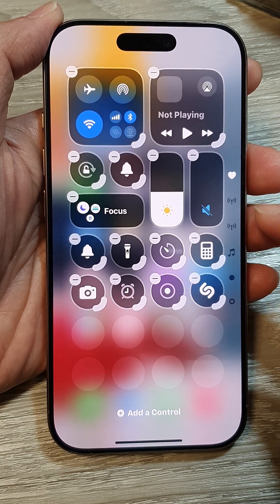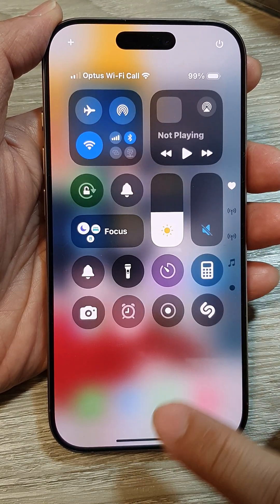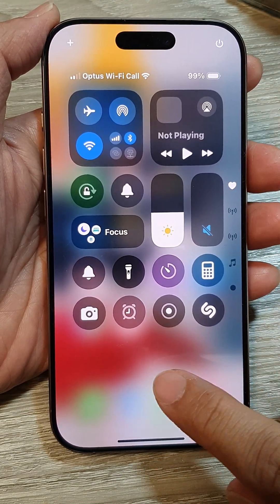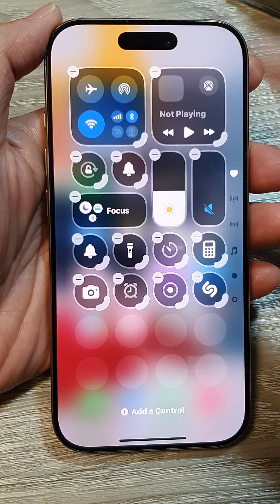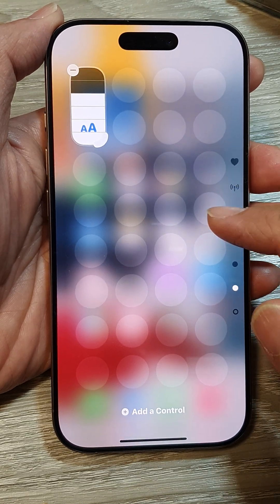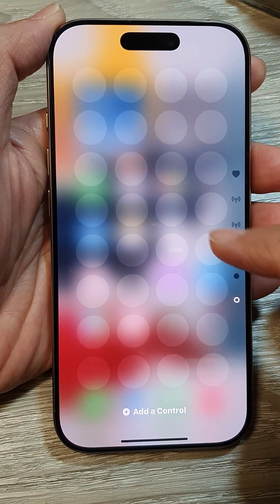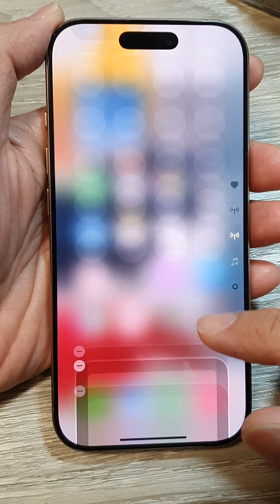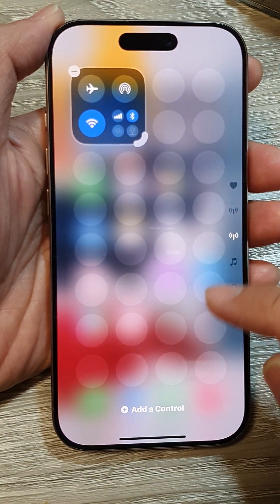How to Customize the New Control Center on iPhone 16/iOS 18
In this ITJungles video, we’ll show you how to customize the all-new Control Center on iPhone 16 running iOS 18. Discover how to rearrange controls, add or remove shortcuts, and tailor the Control Center to suit your personal needs. Whether you're looking to enhance productivity or just want easier access to your favorite features, this tutorial will help you maximize the potential of your iPhone’s Control Center. Perfect for those who want to take control of their iOS 18 experience with a few simple adjustments.